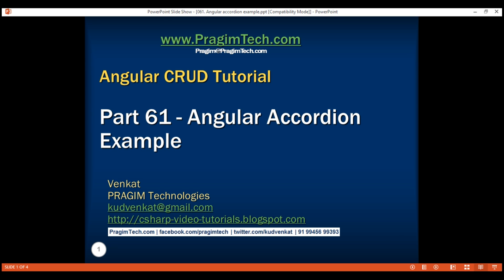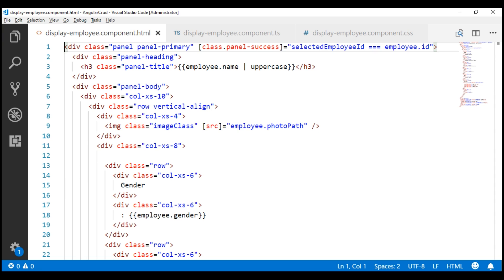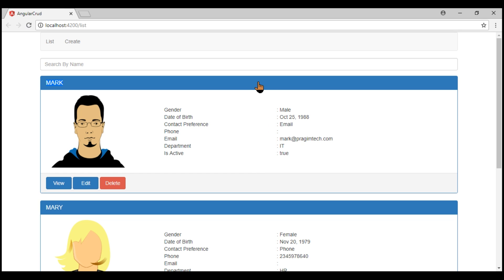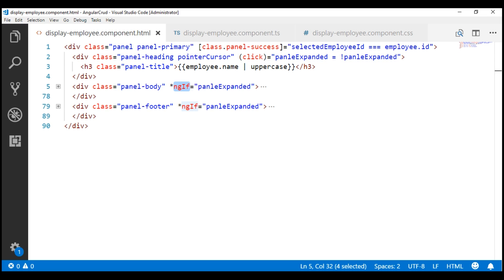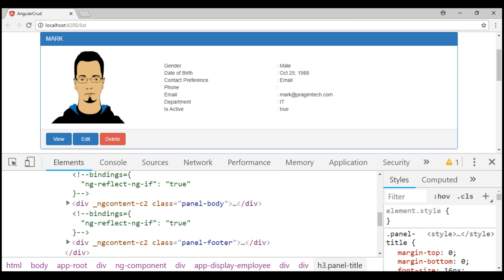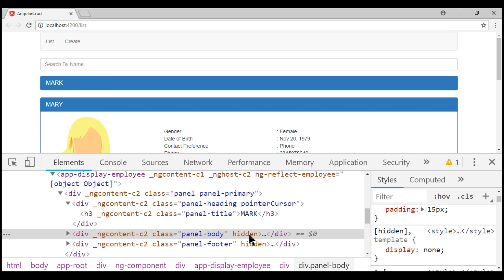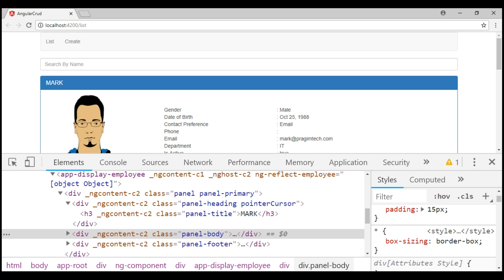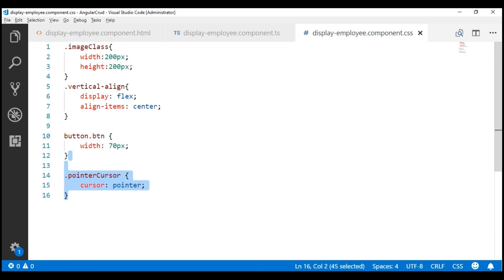Angular accordion example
1. How to implement simple accordion type of functionality in Angular
2. Difference between ngIf directive and hidden property in Angular 2 and later versions

Implementing accordion type of functionality in Angular 2 and later versions : When the panel title is clicked, the panel body and the footer must be collapsed. Clicking on the panel title again, must expand the collapsed panel body and footer.

There are several ways to do this. One way is to implement this accordion functionality in the component itself where we need it.

The benefit of this approach is, it is very easy to implement. The downside is, we cannot reuse this accordion functionality in another component if we need it there. We have to re-implement this same functionality again in that component.

In our next video we will discuss how to extract common accordion functionality into a separate component using content projection, so it can be reused anywhere in the application where we need that accordion type of functionality.